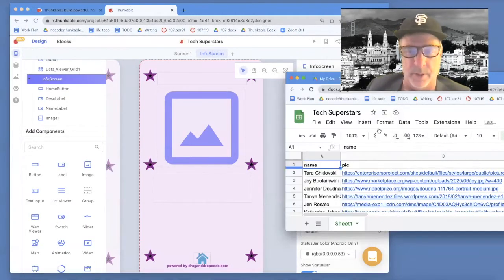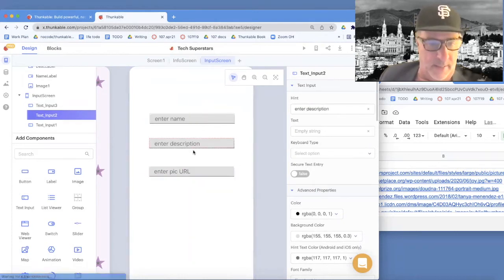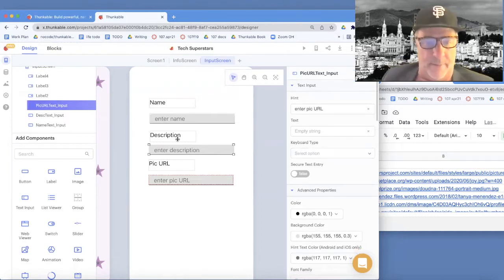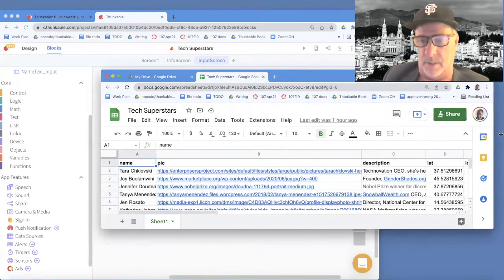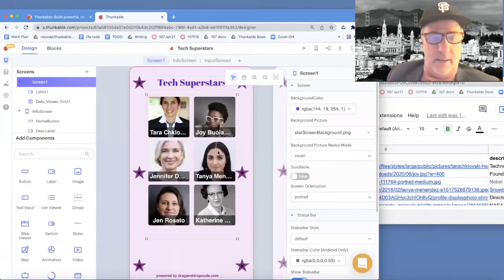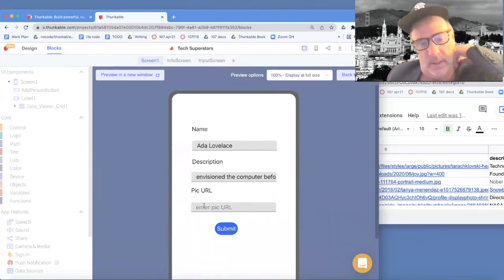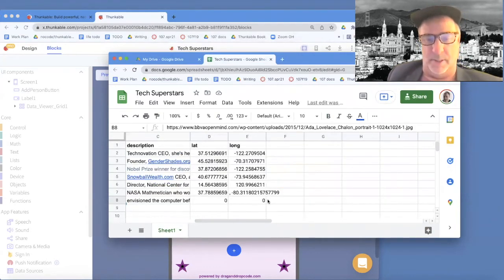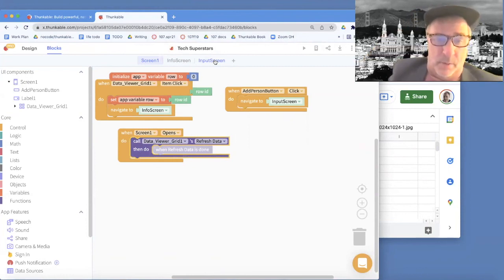Thunkable 5.6. Add an input form to a spreadsheet app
Professor Wolber demonstrates adding an input form to a Thunkable app connected to a Google sheet (database). The app uses the "create row" block to update the spreadsheet when a user submits data.